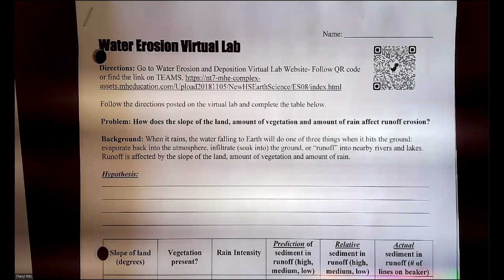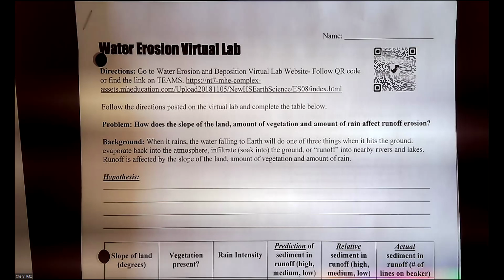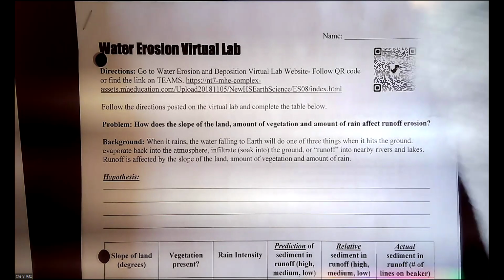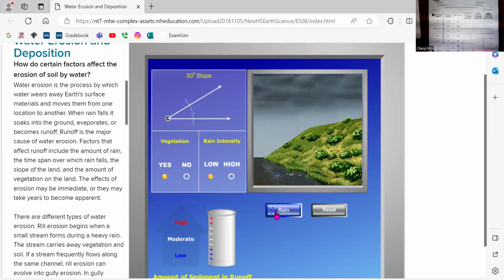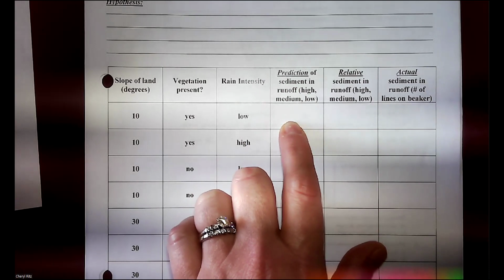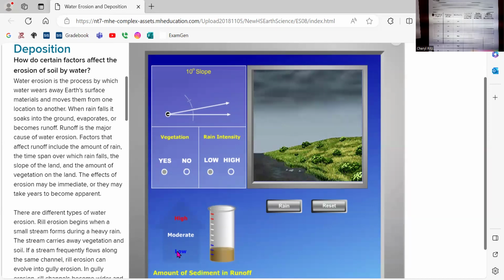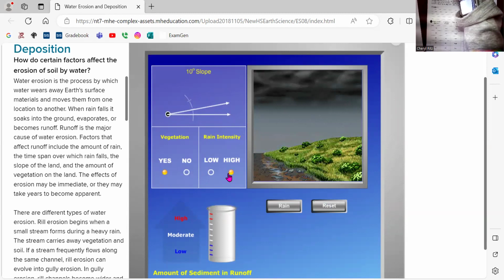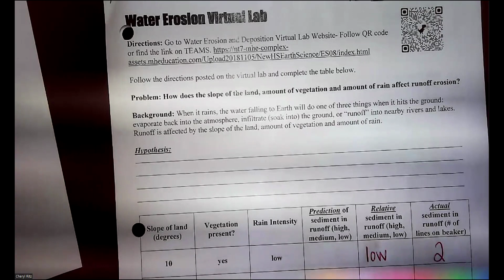Virtual Erosion Lab